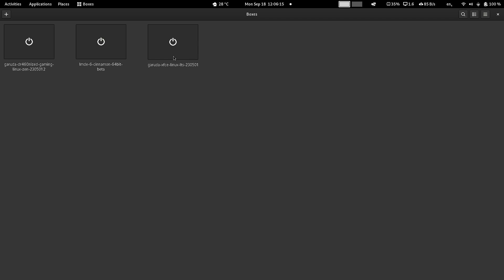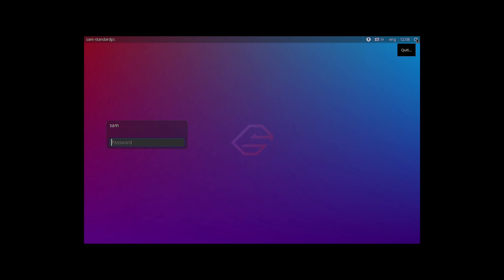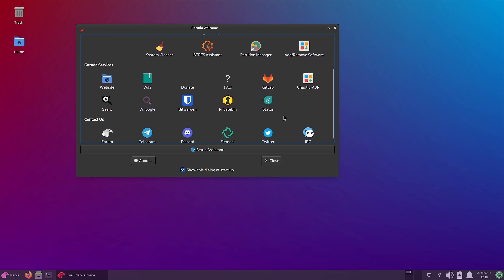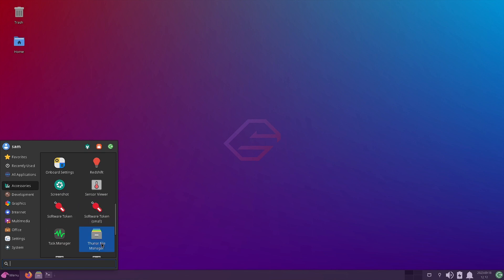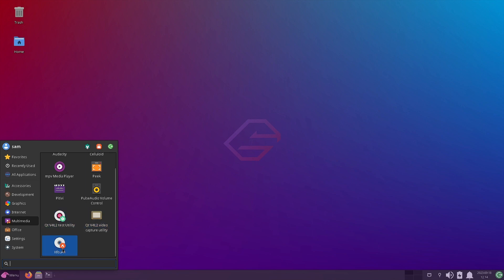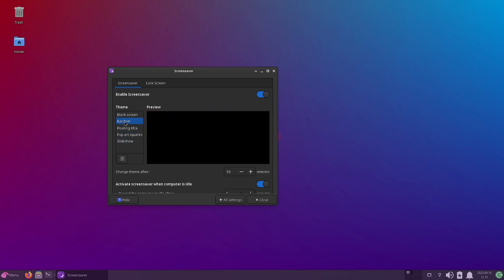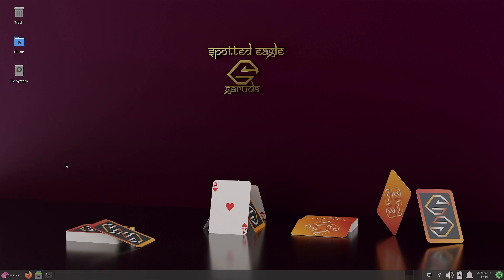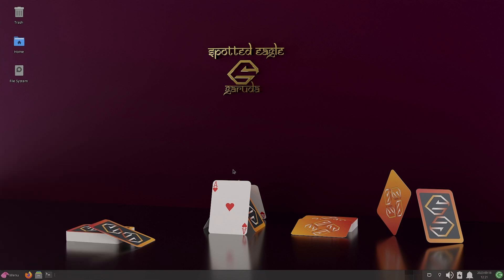Garuda XFCE Desktop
This video features review of Garuda XFCE Desktop with MSDOS partitions+No Swap+Full LUKS encryption+LTS kernel+BTRFS with Zstd compression and auto snapshots+Zram.

1) IT infrastructure consultancy and turn key project execution for SME's.
2) Install and maintain best suitable linux distributions for your corporate computer systems.
3) IT infrastructure maintenance and operations for SME's.
4) ERP Training.
5) IT training for freshers and trainees.

1) Personal tuitions for BCA, Computer Engineering and Technology students.
2) Install best suitable linux distributions for your personal computer systems.
3) IT consultancy for your personal and home needs.
4) Design and execution of networking and security for your home.